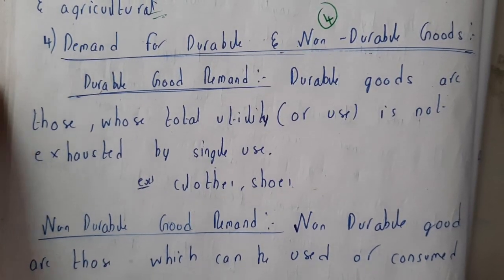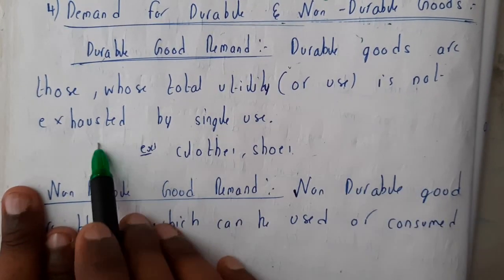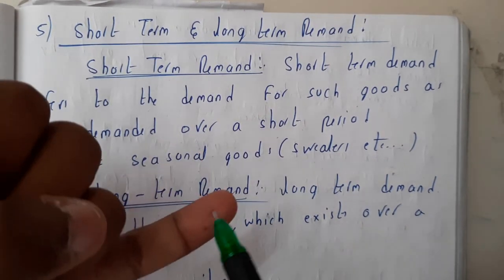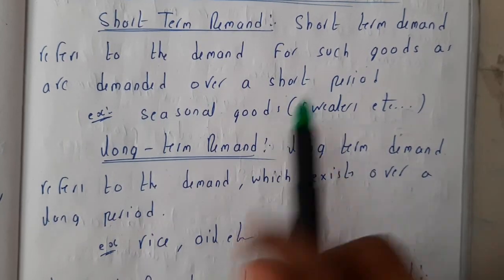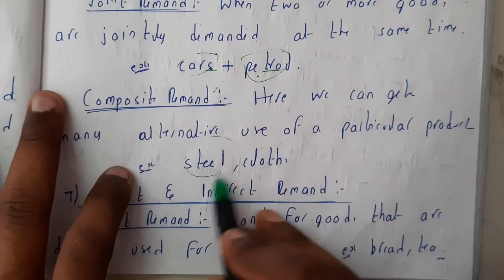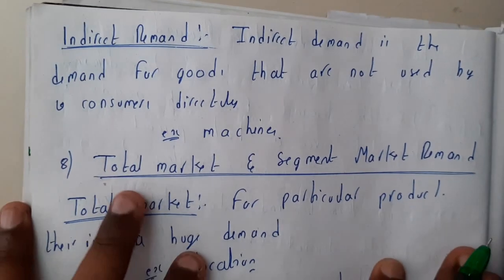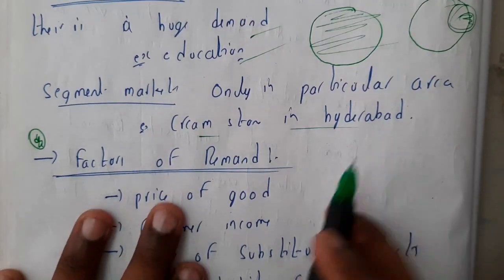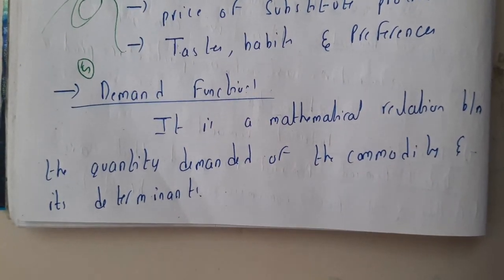4 deman types